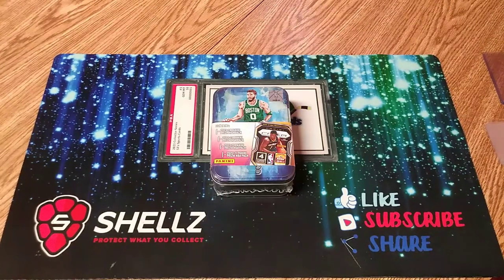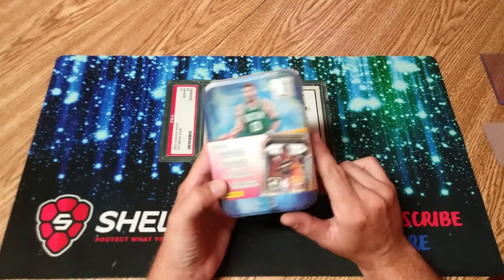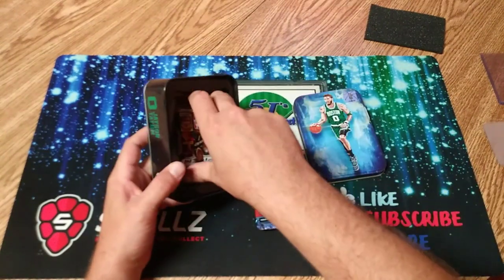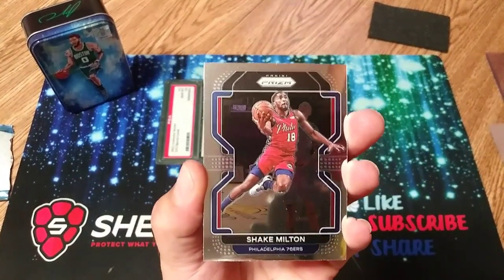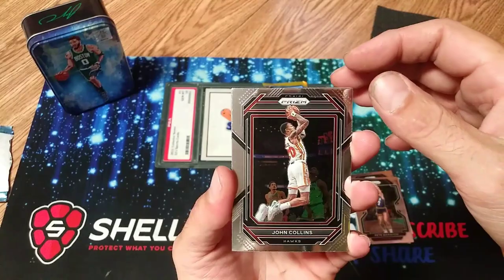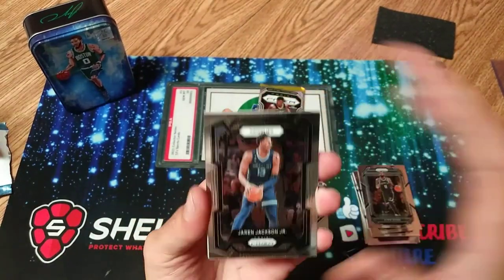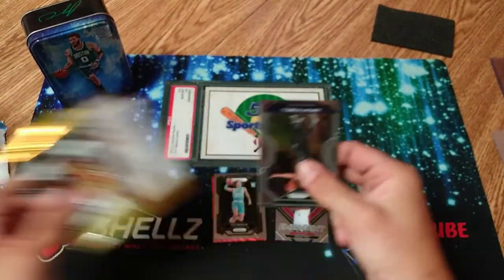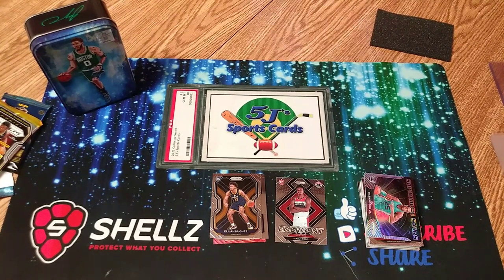Rip It Or Skip It?🔥'20-23 Prizm Basketball Tin💥Are They Worth Buying🔥sportscards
Rip It Or Skip It? Should you buy these 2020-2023 Panini Basketball Tins?

For 10% Your First Order. Get Everything From Pre-Cut Penny Sleeves, Top Loaders, Storage Boxes and Everything Else You Need To Keep Your Cards In Gem Mint Shape!!!